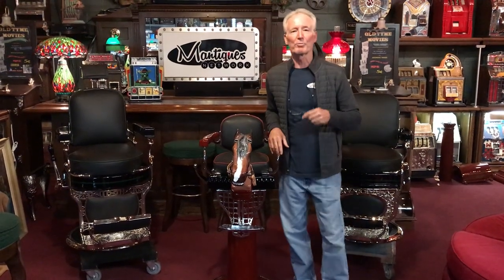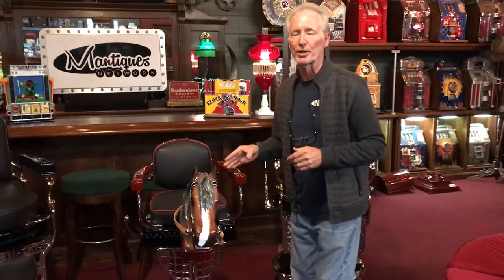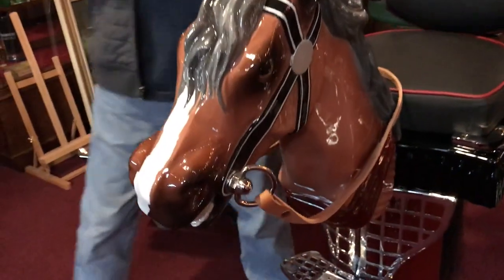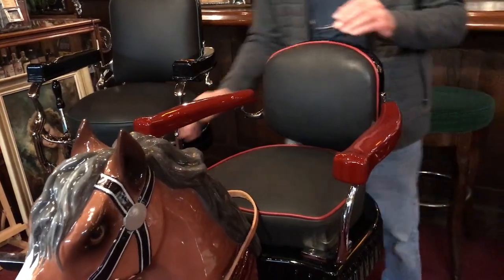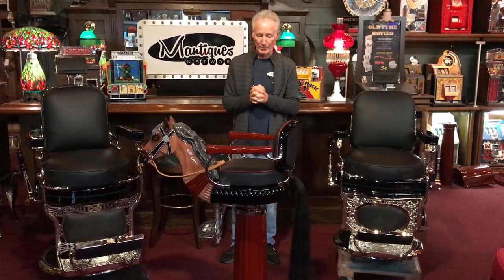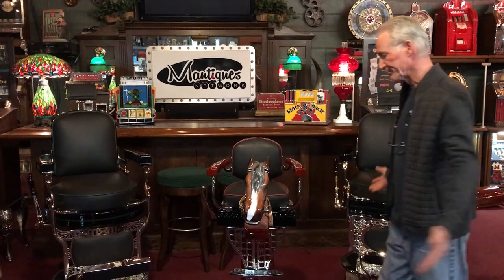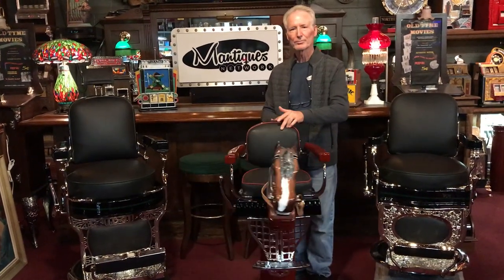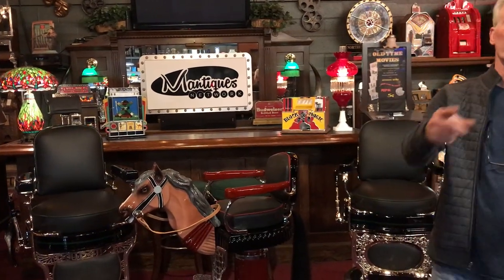1900's EMIL PAIDAR Child's Barber Chair with Hand Carved Horse Head FOR SALE $7,995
1900's EMIL PAIDAR Child's Barber Chair with Hand Carved Horse Head FOR SALE $7,995

eBay Listing